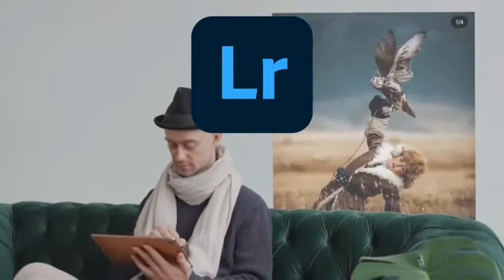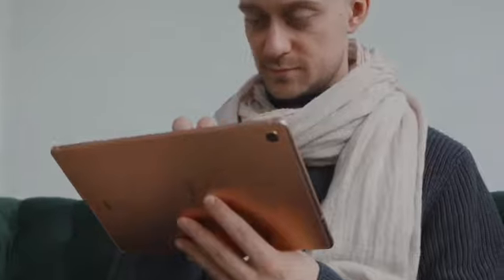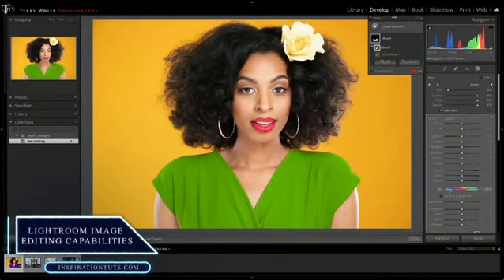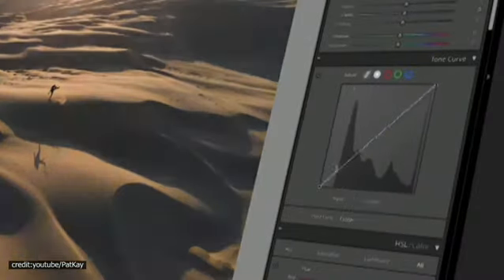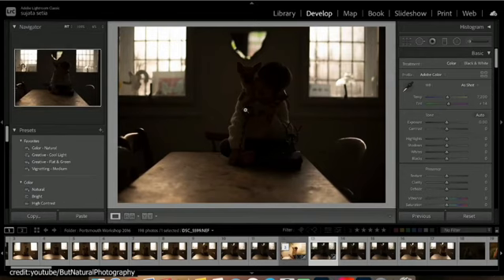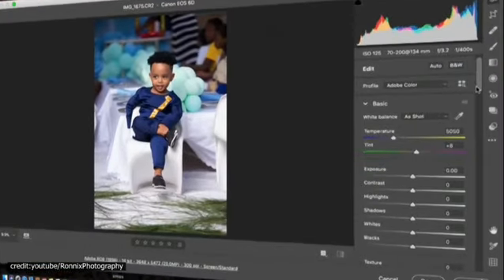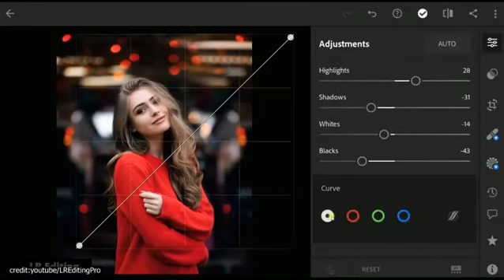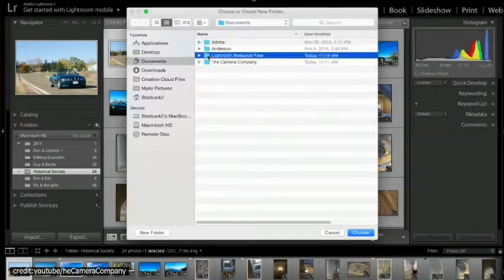Photoshop VS Lightroom|| creative_calligraphyy